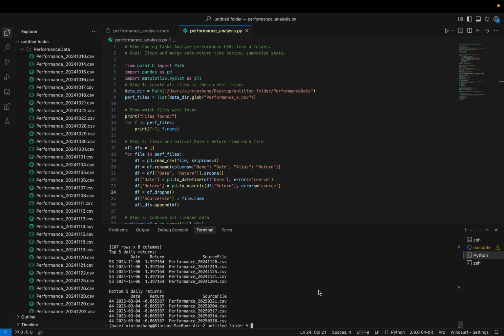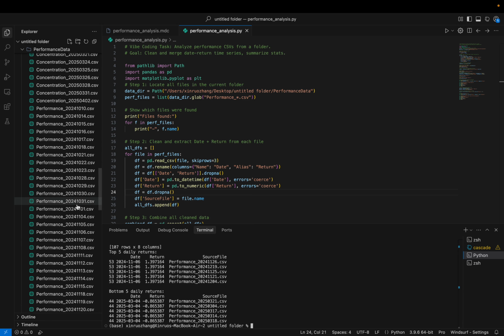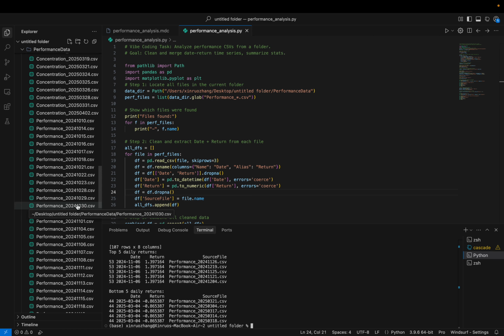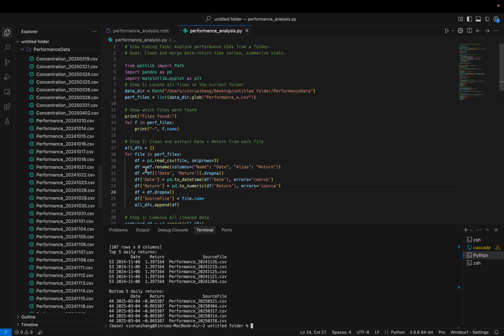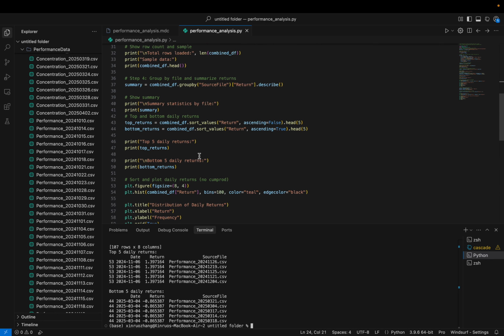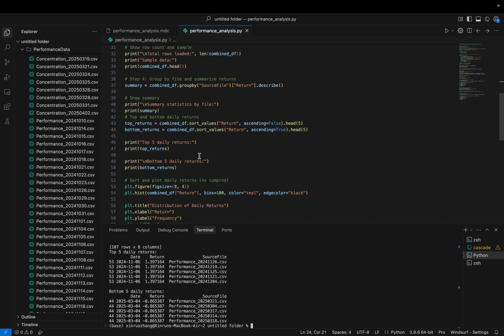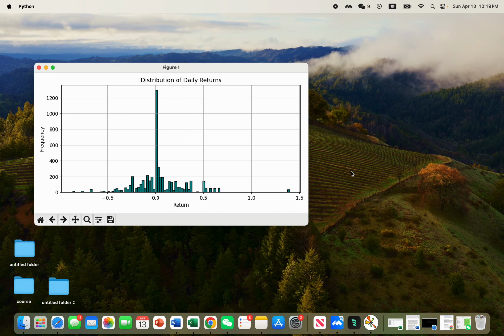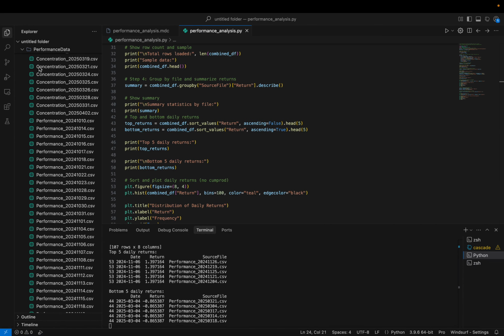Vibe Coding Assignment 3